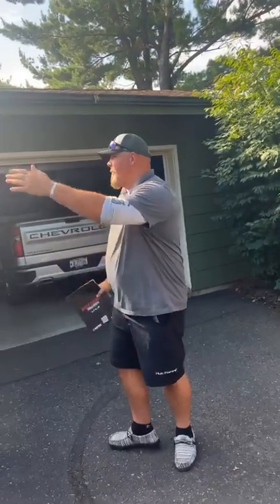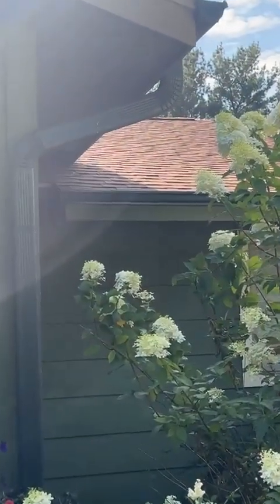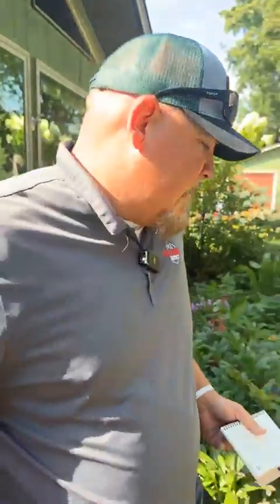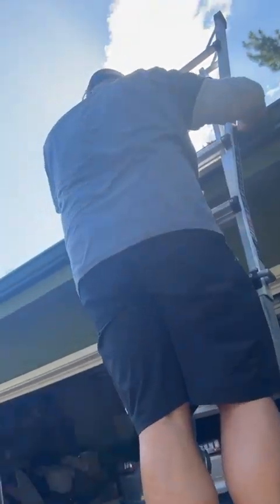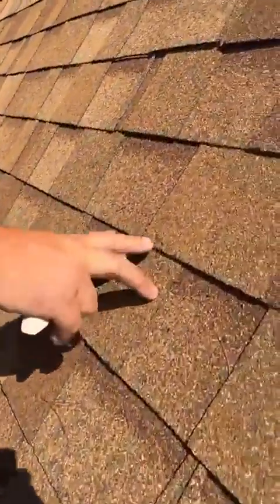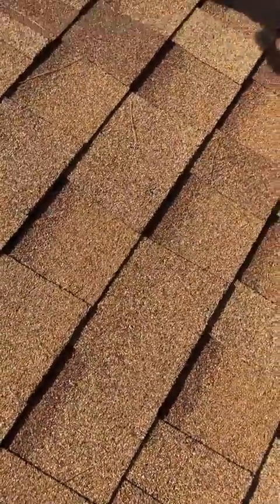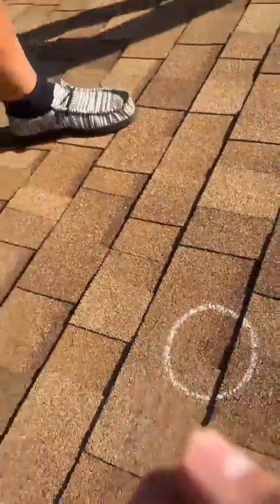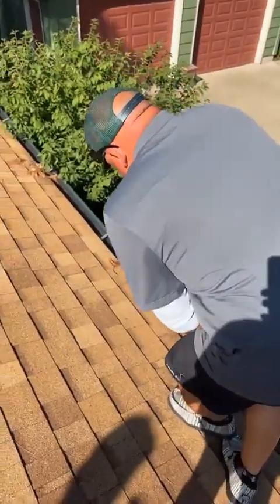Cold Roof Inspection w 18.5M Sales Rep Dan Walrack